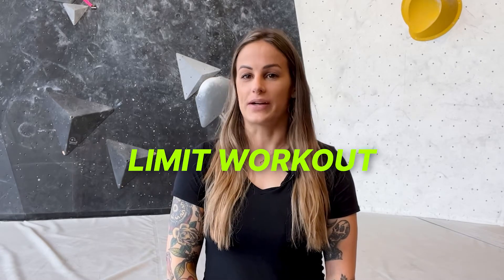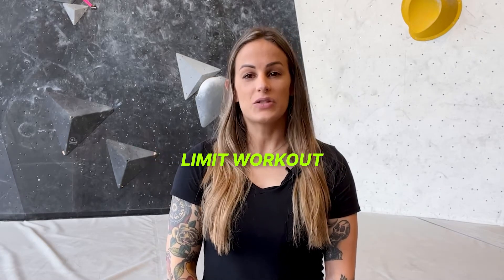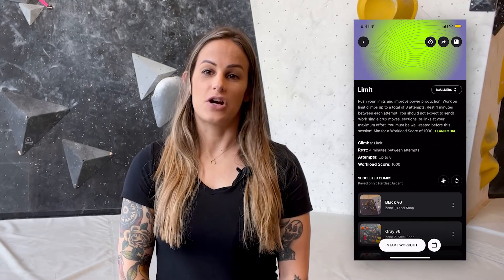Limit: Push yourself with the hardest Workout of the series 🔥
Limit climbing is the best way to train power on the wall, practice difficult moves or sequences, and build the strength and skills needed to send harder climbs.

To build strength and power, you’ll be working individual moves or linking tough sections at your limit. Use a power spot or nearby holds to assist you when needed.

💬 Have a question about Limit climbing or another KAYA PRO Workout? Ask Coach Jess in the comments👇